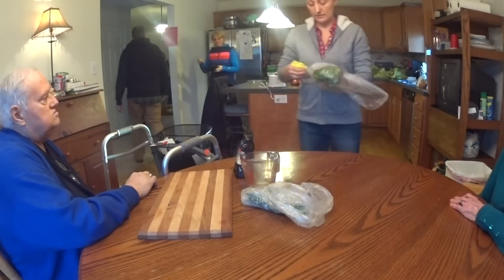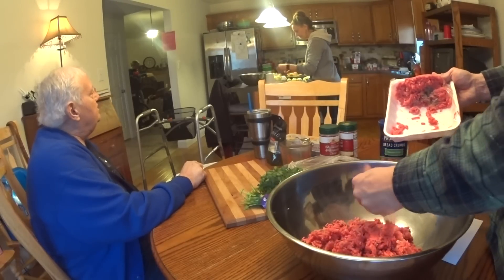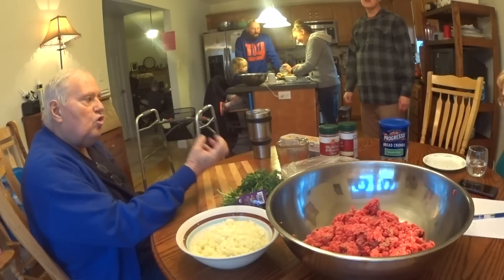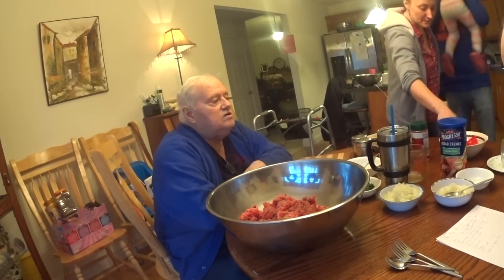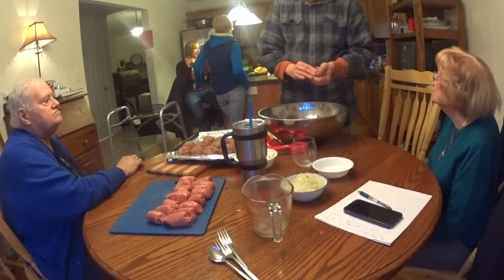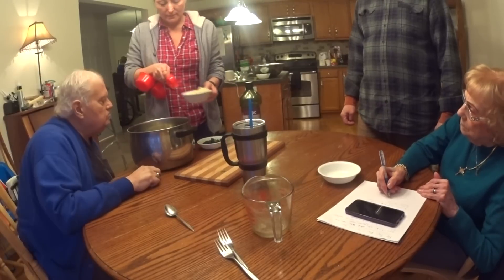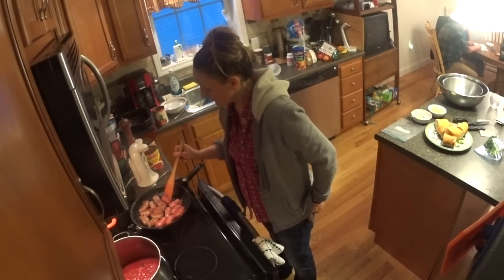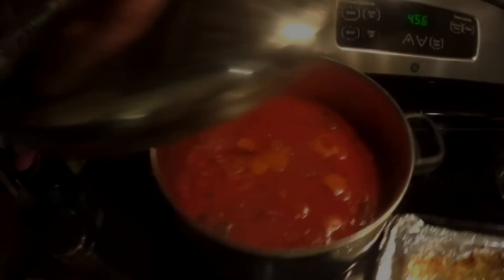meatballs and sauce